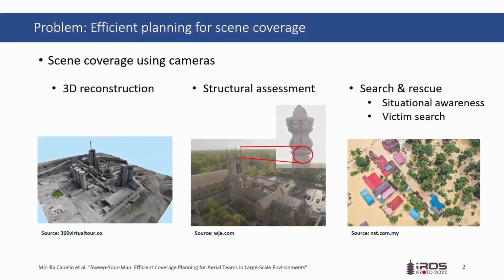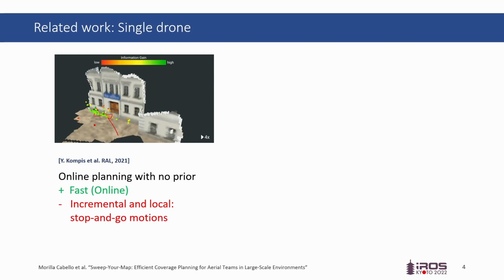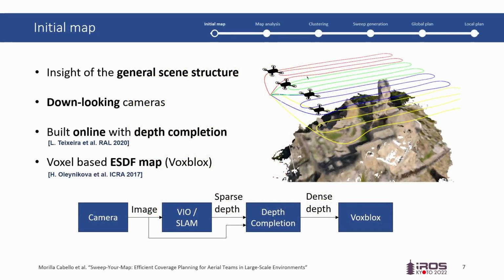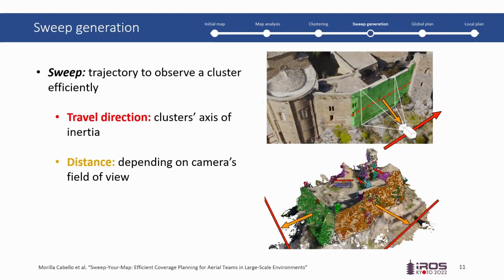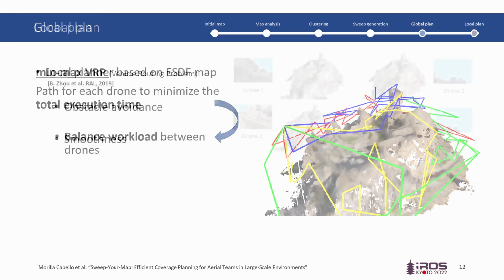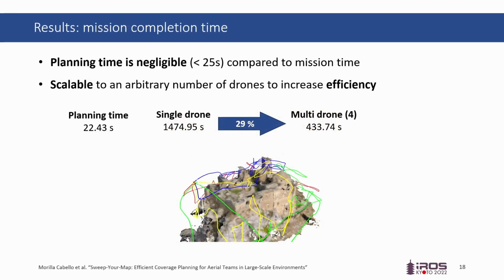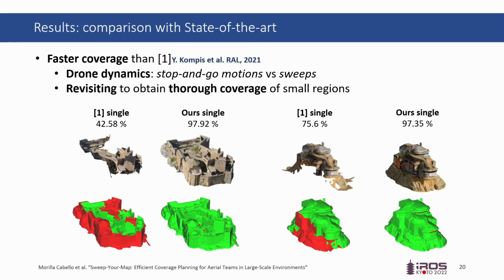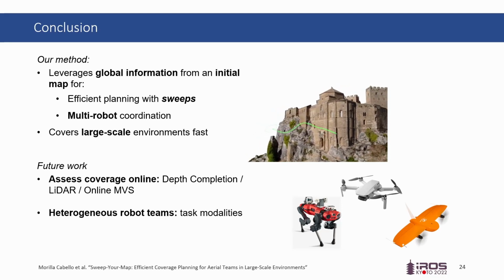2022 Sweep-Your-Map - IROS Presentation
Presentation video for the article: "Sweep-Your-Map: Efficient Coverage Planning for Aerial Teams in Large-Scale Environments" David Morilla-Cabello, Luca Bartolomei, Lucas Teixeira, Eduardo Montijano, and Margarita Chli. Published in RAL and presented at IROS 2022 in Kyoto.